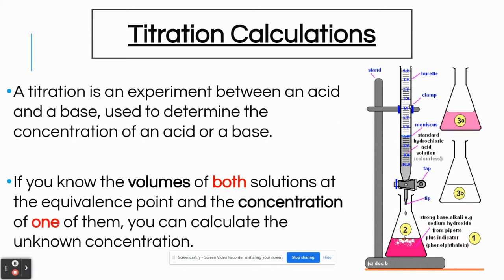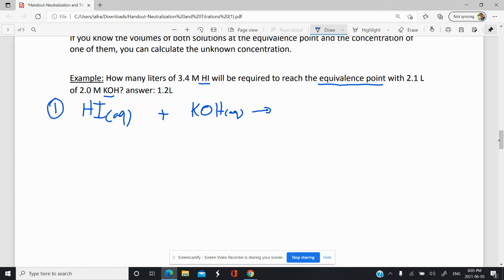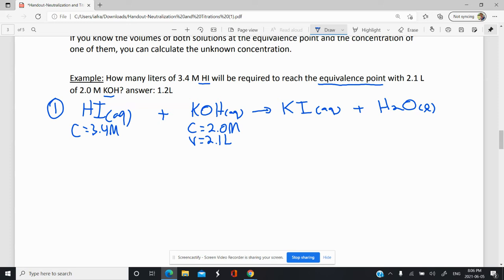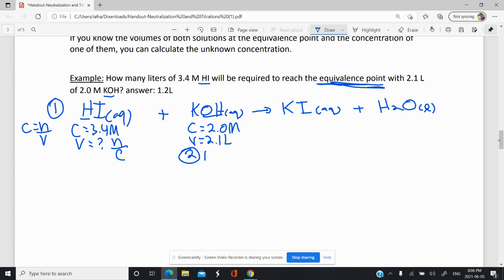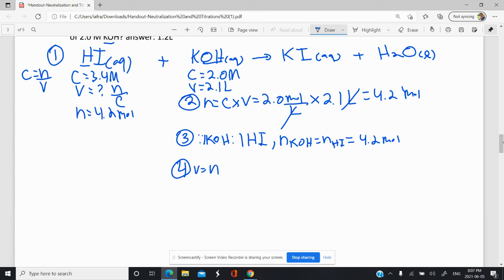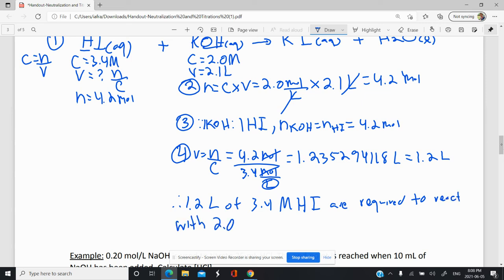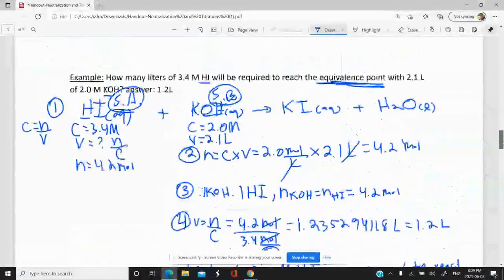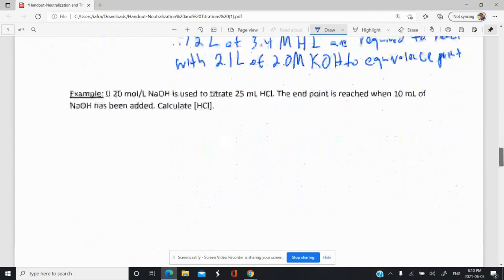Titration example 1